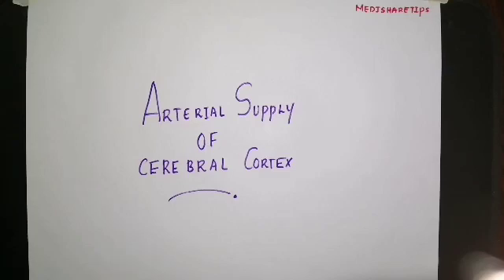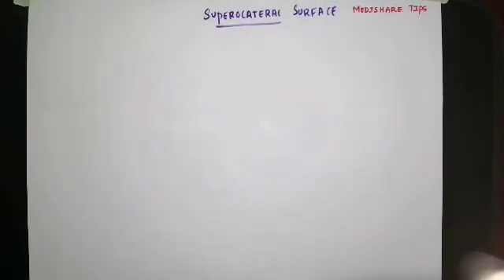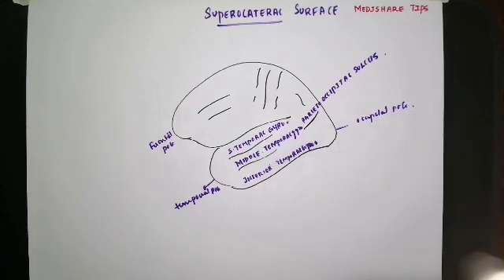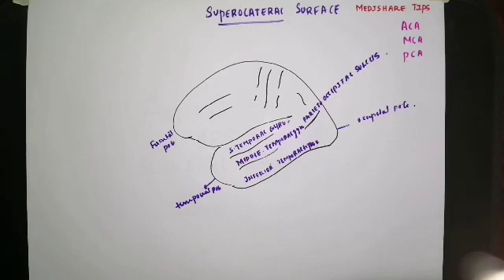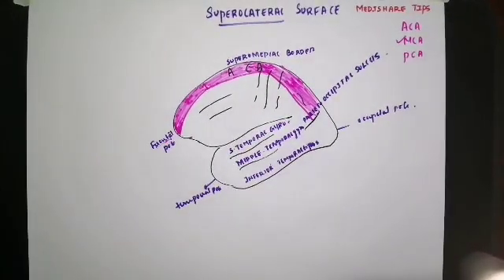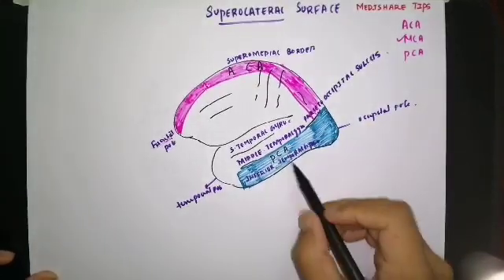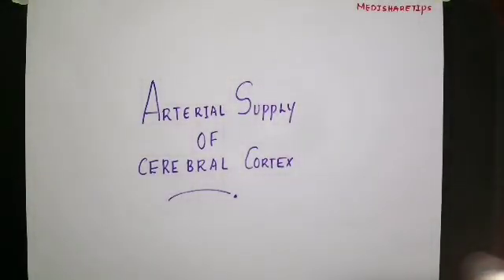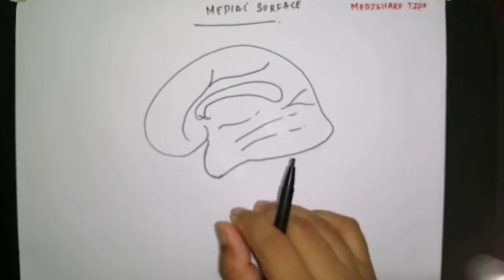Arterial supply of cerebral cortex of brain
Contains drawn and explained detailed description of arterial supply of cerebral cortex of brain. Blood supply of superolateral surface, medial and inferior surface are drawn and explained.

3M Littmann Classic III Monitoring Stethoscope 27 inch, 5868-
3M Littmann Classic III Stethoscope, Lavender Tube, 27, inch, 5832-